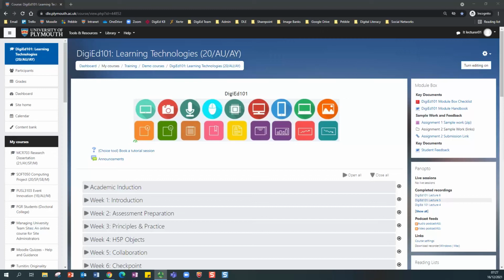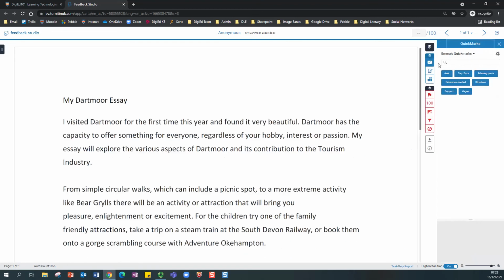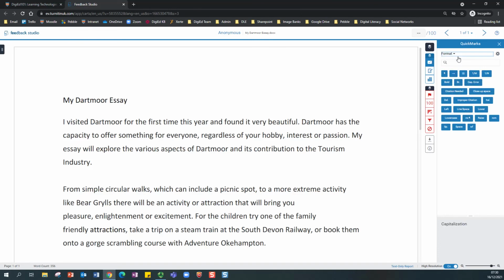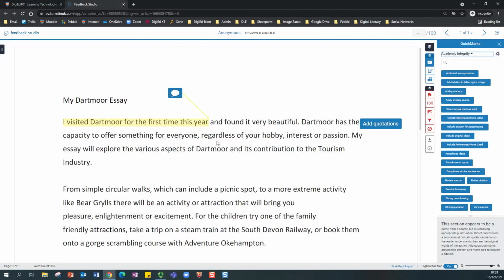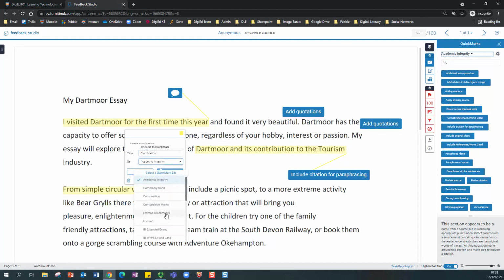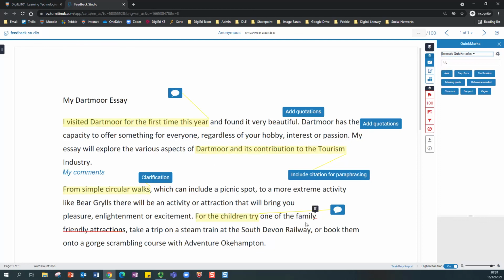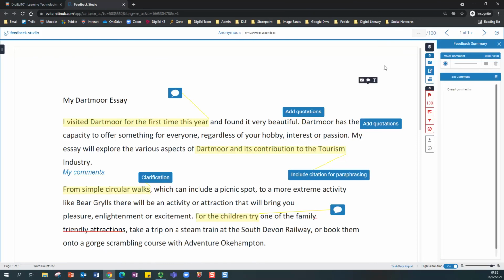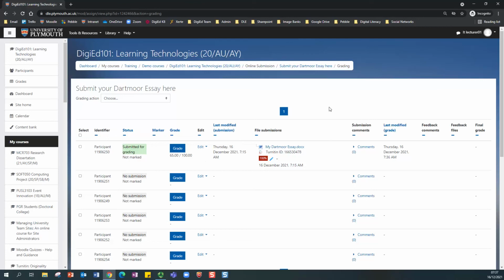A demonstration of core marking tools in Turnitin Feedback Studio